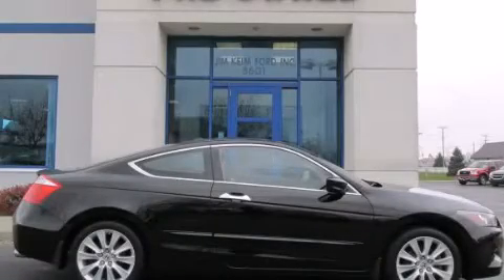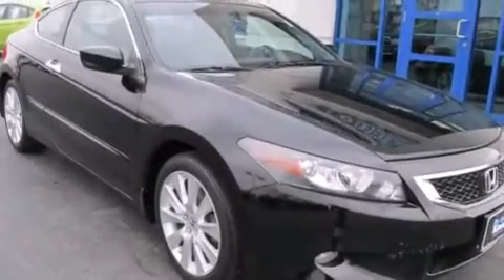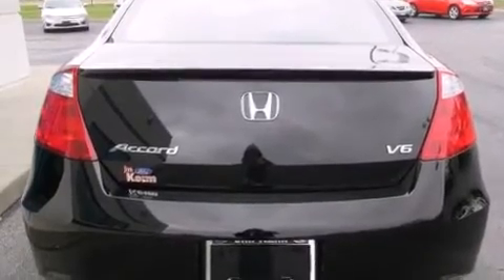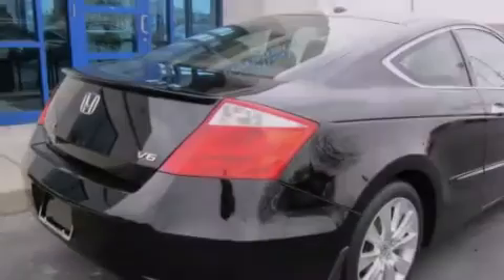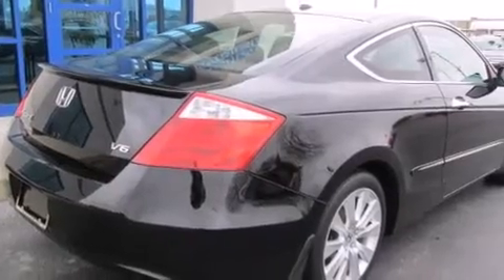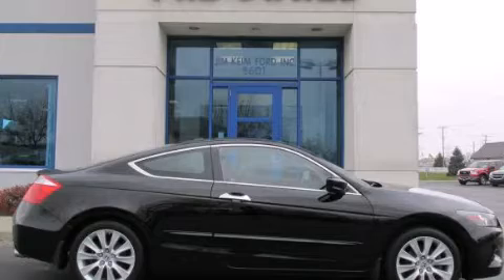2009 Honda Accord Cpe Columbus OH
Year : 2009
 Make : Honda
 Model : Accord Cpe
 Engine : 3.5L 6-Cylinder
 Trans . : automatic
 Exterior : Crystal Black Pearl
 Miles : 70,861
 Interior : Black

 2009 Honda Accord Cpe Columbus OH